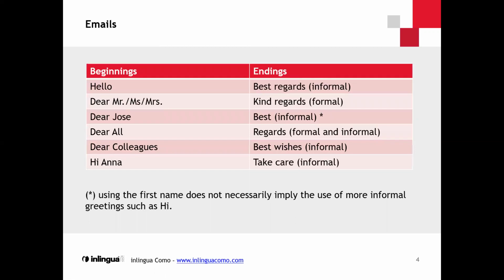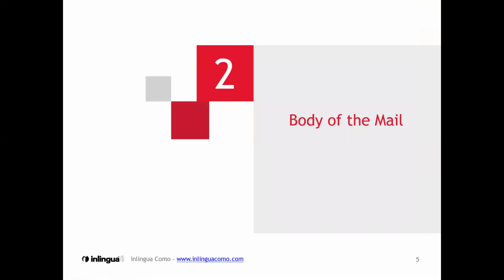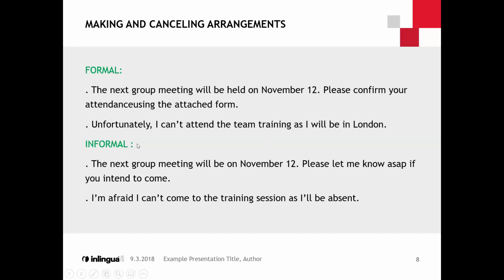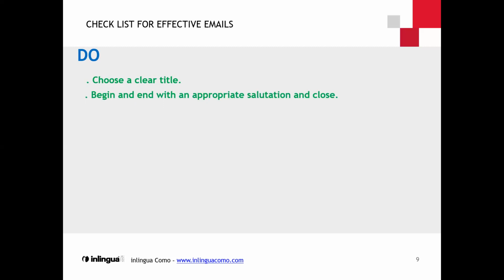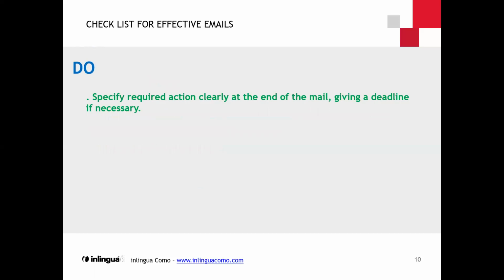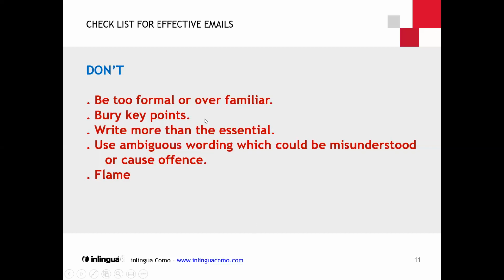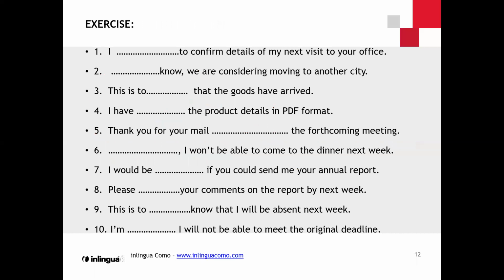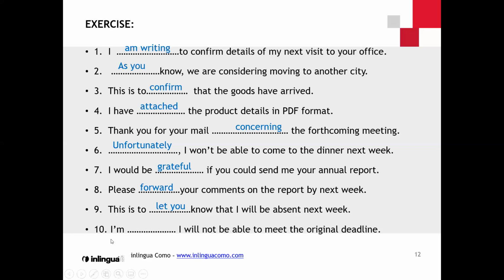Business Writing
Lingua: inglese
Livello: B1
Argomento

    formati e stili di scrittura: formale vs informale
    formule di apertura e chiusura di una mail in inglese
    scambio mail per organizzare meetings
    email in inglese: ambiguità linguistiche da evitare per favorire una comunicazione chiara ed efficace